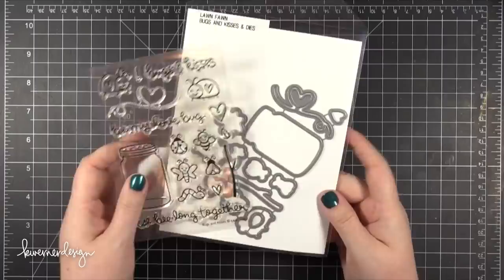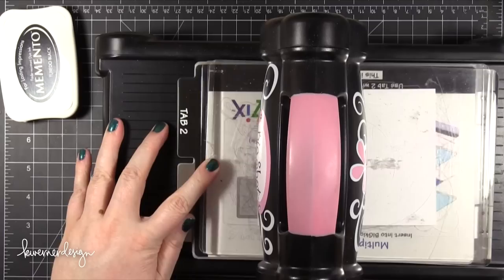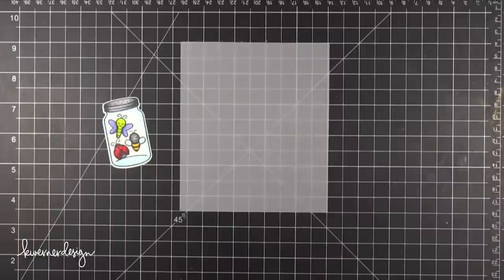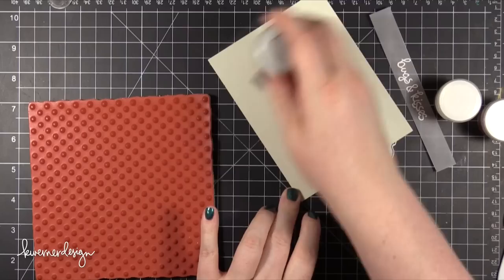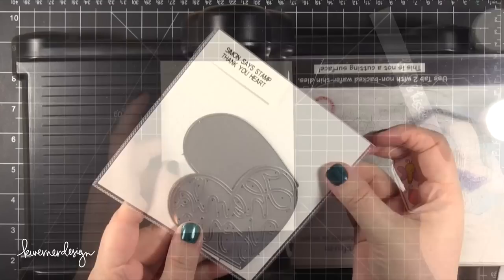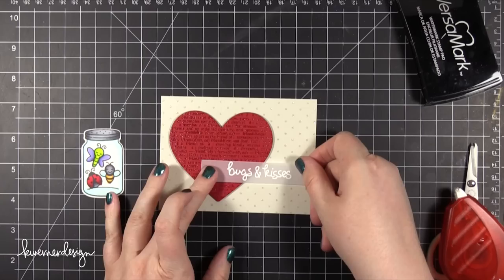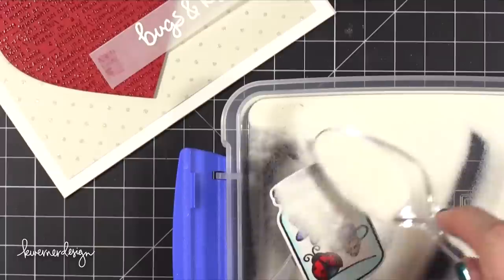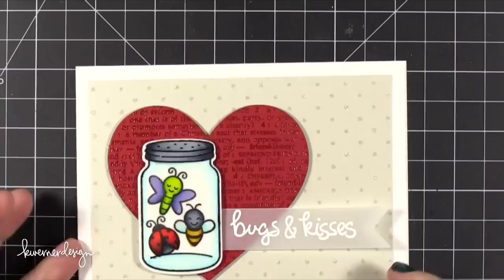Bugs & Kisses – Make a Card Monday #268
Creating a Valentine’s Day card using the Bug & Kisses stamp set and dies from Lawn Fawn.

L I F E S T Y L E . B L O G

• Neenah Solar White 80 lb. Card Stock

Send me your cards and they might be featured in an upcoming video! Please mark the month your card is for on the outside of the envelope.

January 2015 Theme:
Get Well Cards
Due January 31, 2015

February 2015 Theme:
Love Cards
Due February 28, 2015

MAILING ADDRESS (updated February 2021):
Kristina Werner
1878 W 12600 S
Box 509
UNITED STATES

Cards that meet Operation Write Home guidelines will be sent to Operation Write Home after I've shared them in the monthly video. You can also send a self-addressed stamped envelope if you would like your card(s) returned. :)